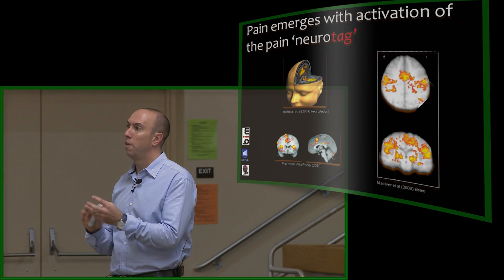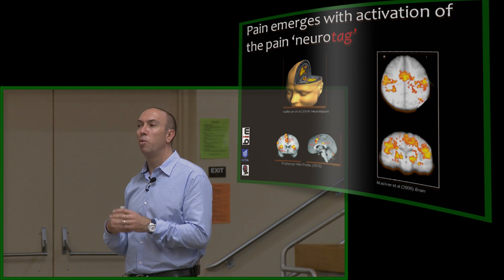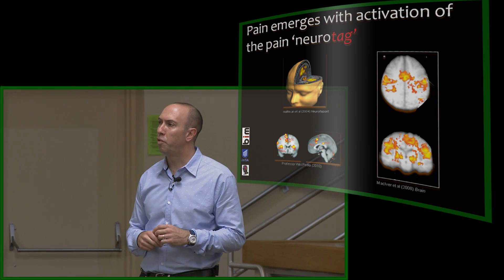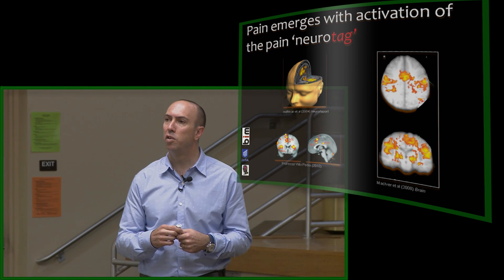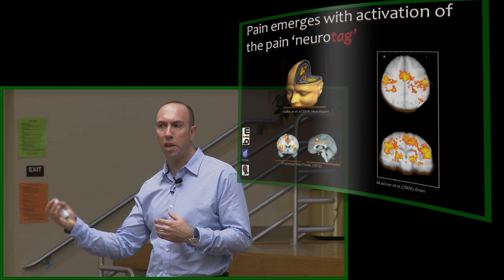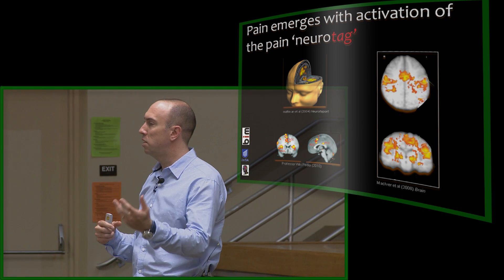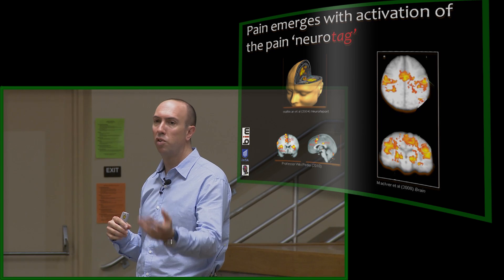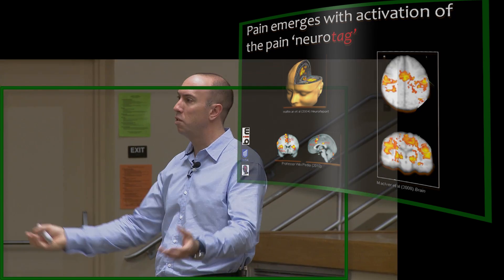Lorimer Moseley Pain DVD Activation of Pain Neurotags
Pain researcher and physical therapist Lorimer Moseley discusses pain neurotags and how they're activated. For more information on this DVD, please